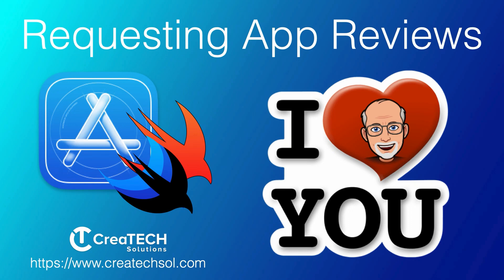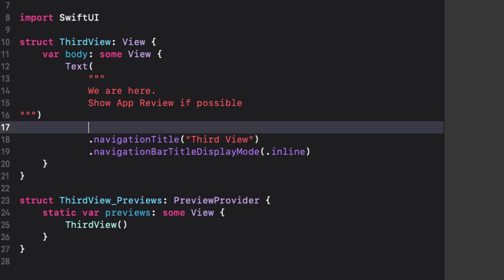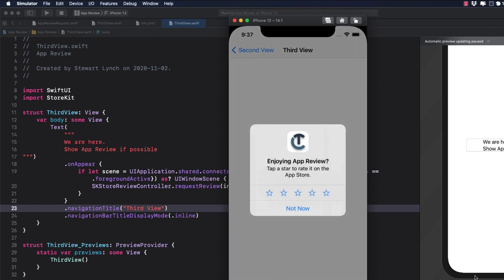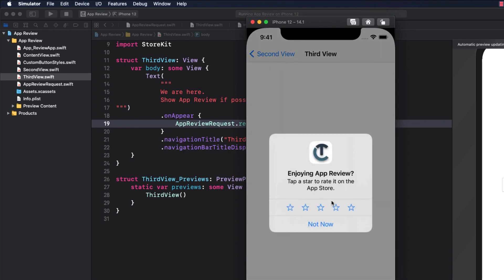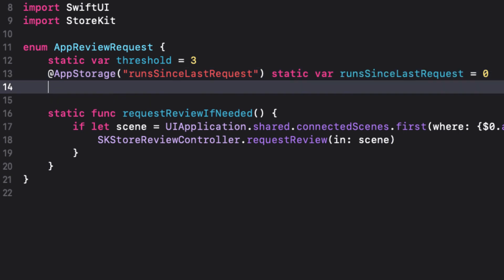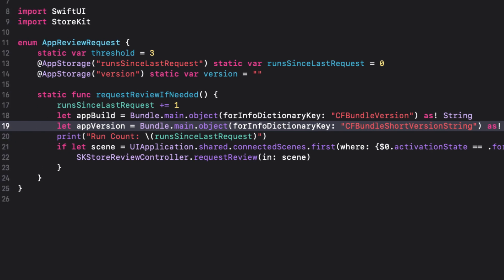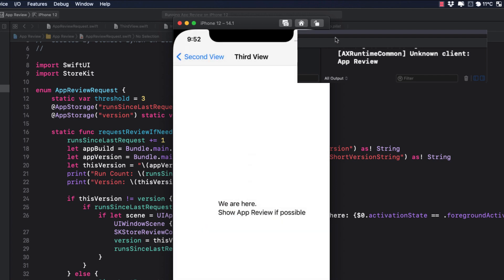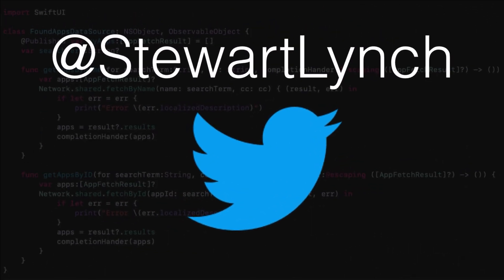Swift/SwiftUI AppStore App Review Request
Know how and when to present an App Store ratings and review request to your users.

Table of Contents:
0:00 Introduction
0:50 Starter Project
1:54 Requesting a Review
5:28 Creating an AppReview Request enum
7:38 Triggering the Request